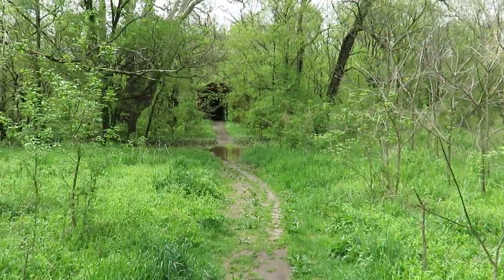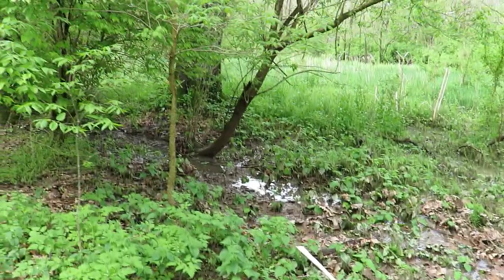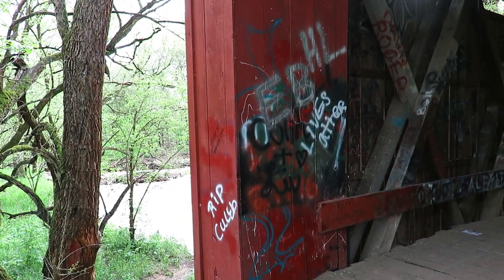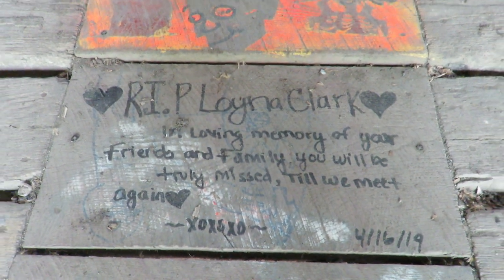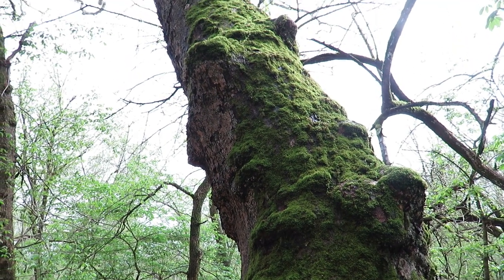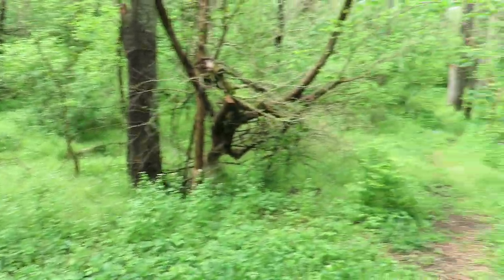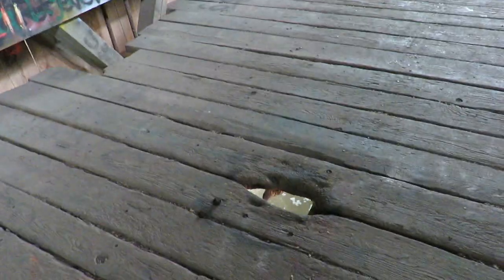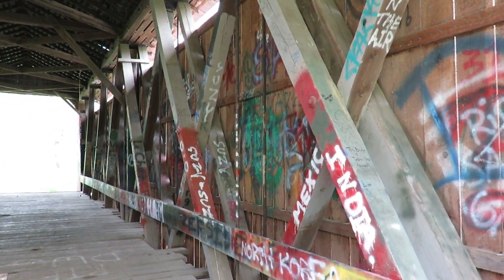Abandoned Flooded Glen Helen Covered Bridge with Graffiti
100 Day Video Challenge (DAY 89)

A NEW and Exciting Adventure EVERY DAY for ONE HUNDRED STRAIGHT DAYS!!!